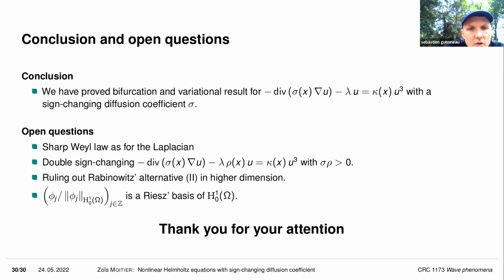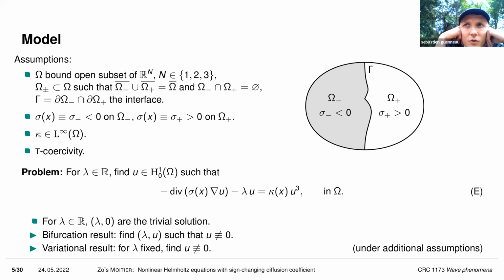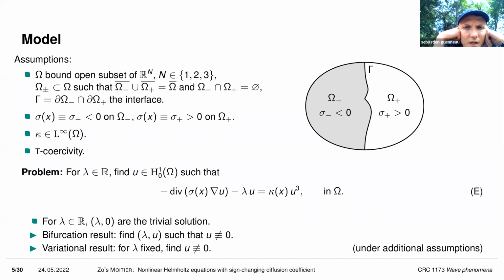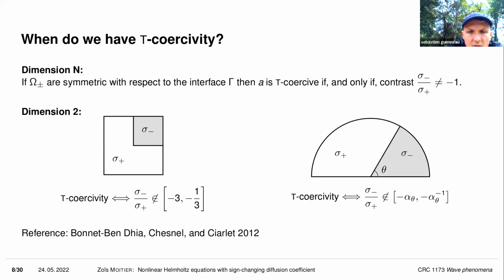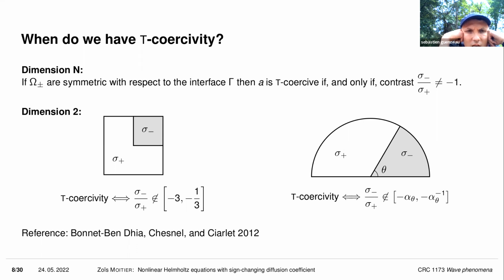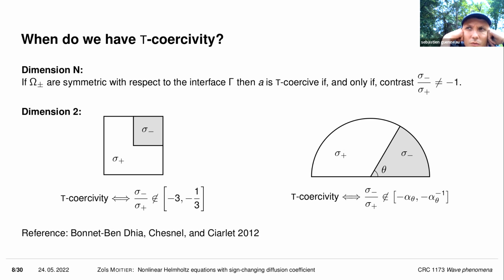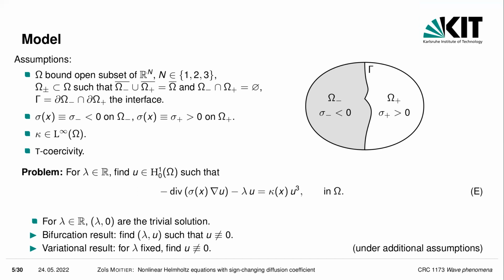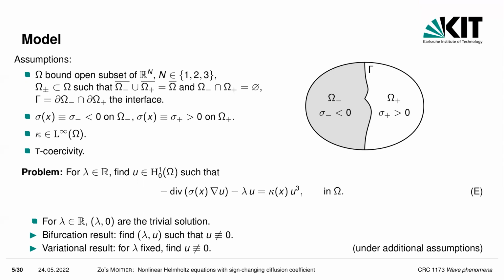MetaMAT’s 29th webinar S2 - 24.05.2022 - Q&A - Zoïs Moitier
Seminar 29th S2, Tuesday 24th May 2022, 14:00 (London Time)

Title: Nonlinear Helmholtz equations with sign-changing diffusion coefficient

Speaker: Zoïs Moitier  (Department of Mathematics, Karlsruhe Institute of Technology, Germany)

Abstract: In this talk, we are interested in the combine effect of metamaterial and Kerr non-linearity. More precisely, we study nonlinear Helmholtz equations with sign-changing diffusion coefficients on bounded domains of the form −div(σ(x) ∇u)−λ u=u3−div(σ(x)∇u)−λu=u3. Using weak T-coercivity theory, we can establish the existence of an orthonormal basis of eigenfunctions of the linear part −div(σ(x) ∇u)−div(σ(x)∇u). Then, all eigenvalues are proved to be bifurcation points, and we investigate the bifurcating branches both theoretically and numerically. As a fundamental example, we look at some one-dimensional model, we obtain the existence of infinitely many bifurcating branches that are mutually disjoint, unbounded, and consist of solutions with a fixed nodal pattern.